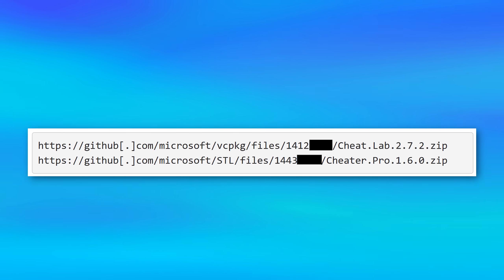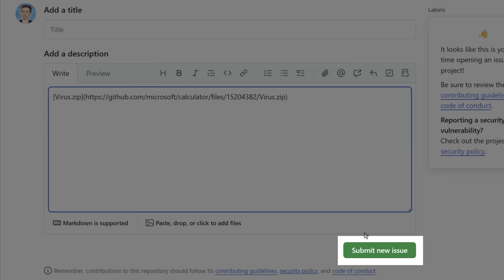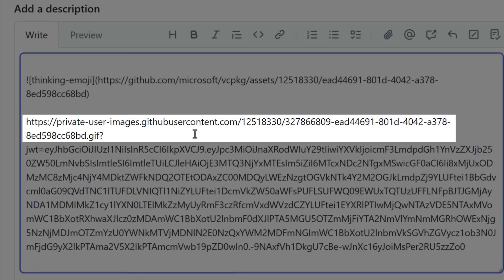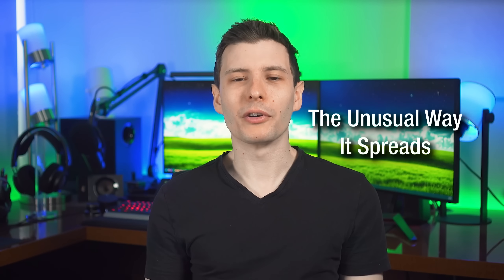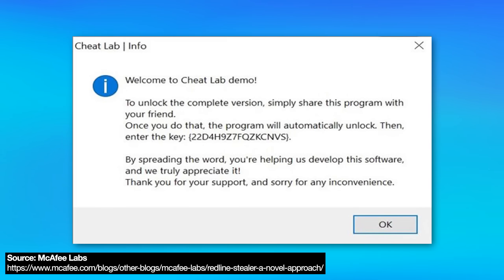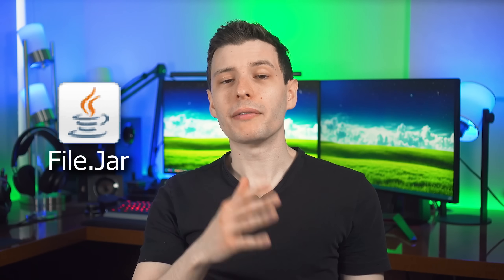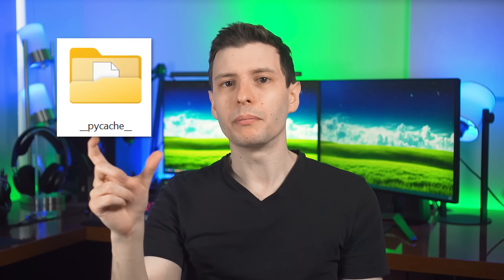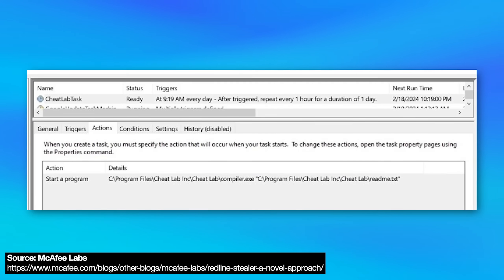Don't Trust GitHub Download Links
▼ Time Stamps: ▼
0:00 - Intro
1:05 - Why It's So Tricky
3:23 - An Excellent Thing
4:38 - The Unusual Way It Spreads
5:32 - How the Payload is Hidden
5:54 - What is ByteCode Anyway?
7:28 - Another Example: Python
8:07 - LUA ByteCode
9:07 - Even More Tricks Left